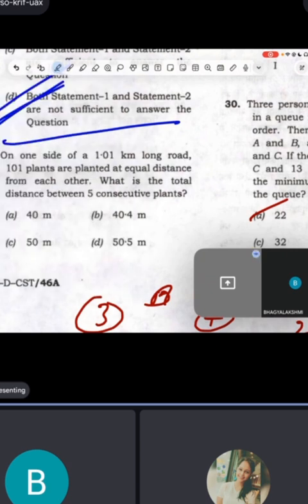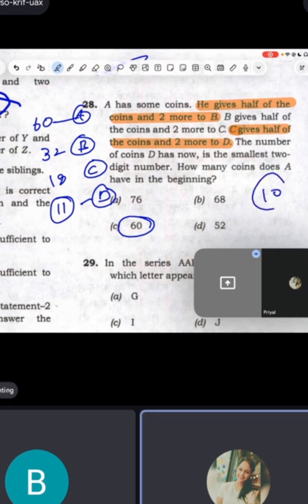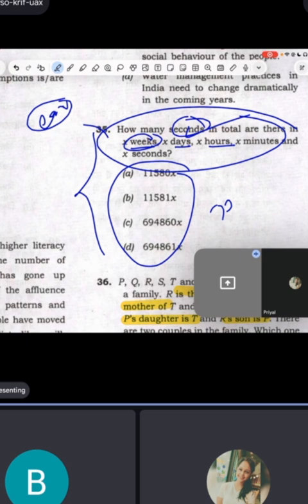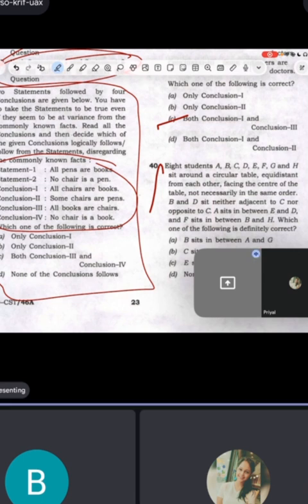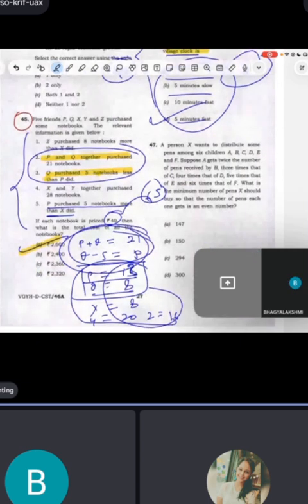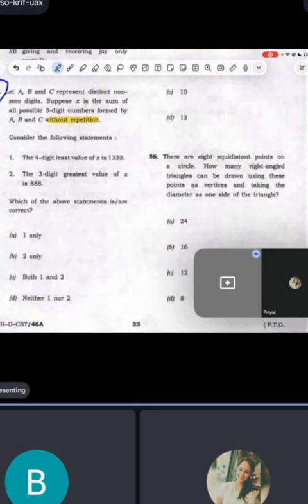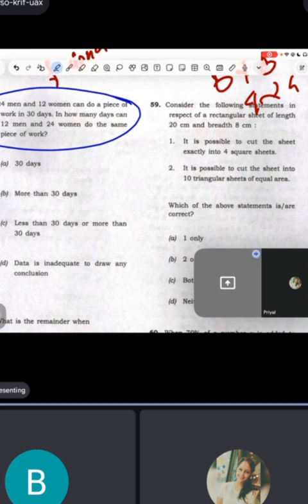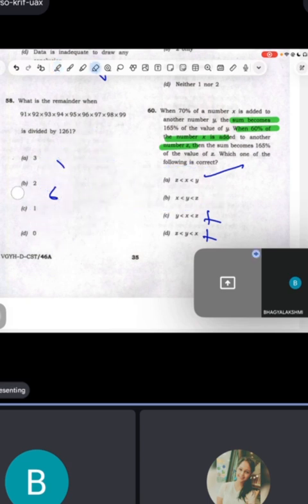2022 CSAT#part 2 maths and reasoning solution with common sense